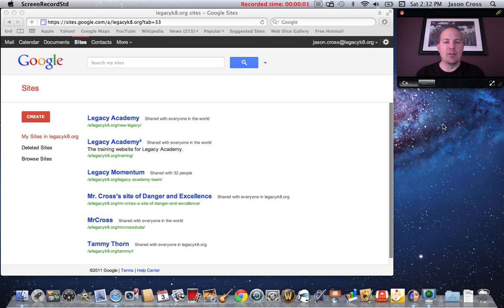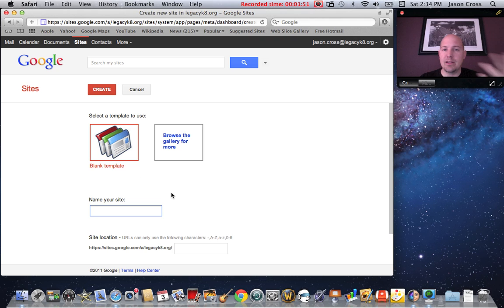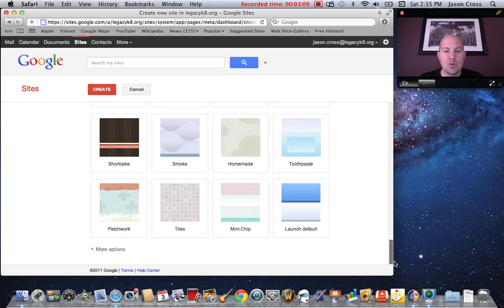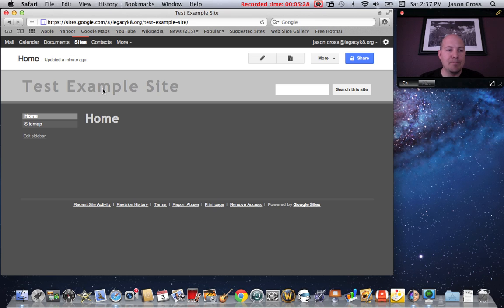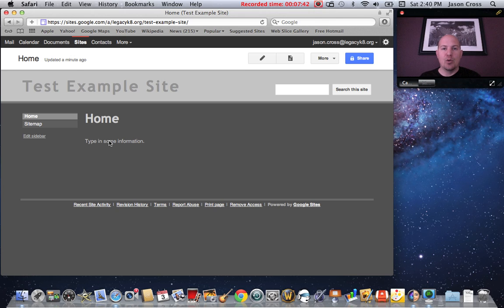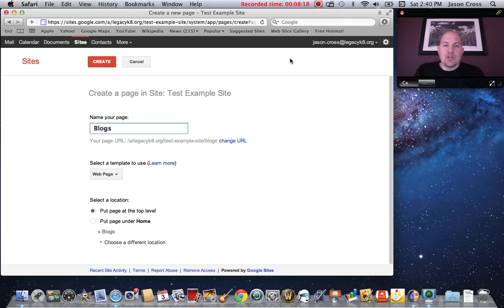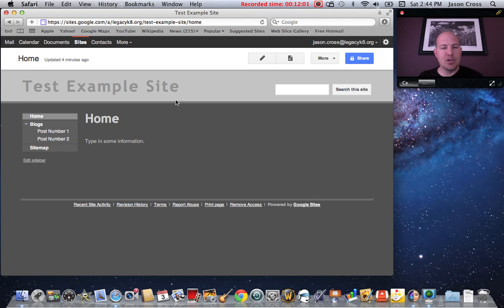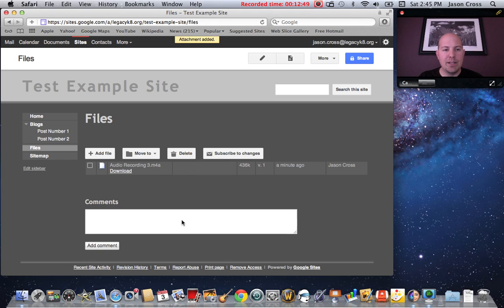Creating a Google Site (Very Basic) Part 1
This is a very basic video on creating a Google Site.  You will just need to have a google account set up before hand.  The goal is to be able to create some simple pages with some information in them.  The next video covers how to insert more complex items into the pages of your site.